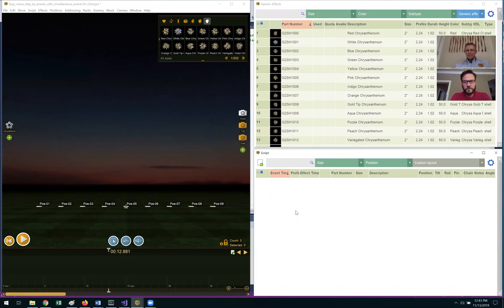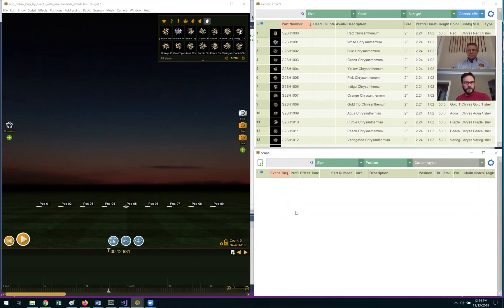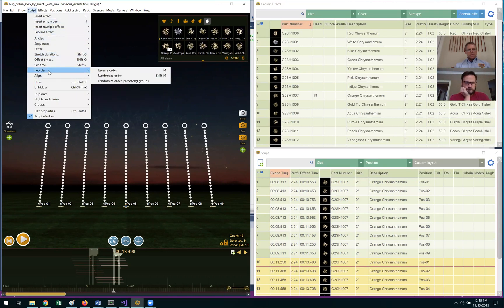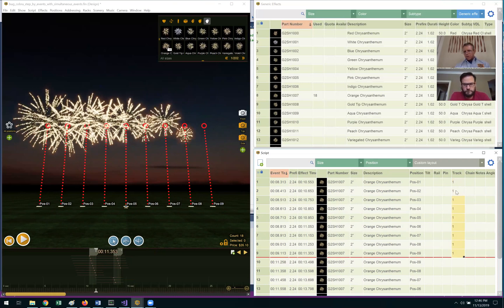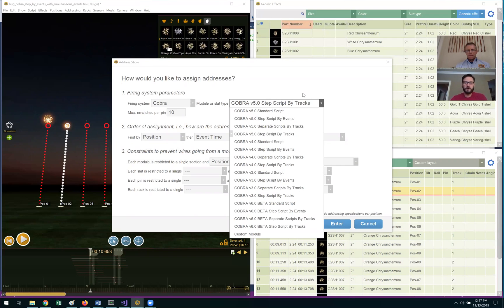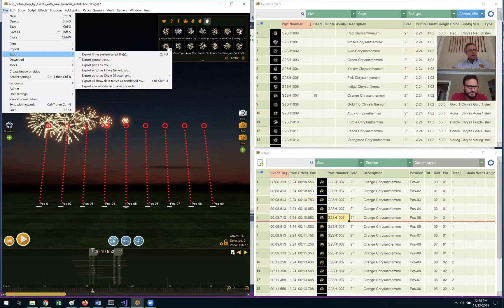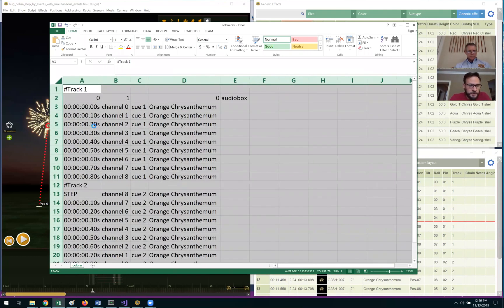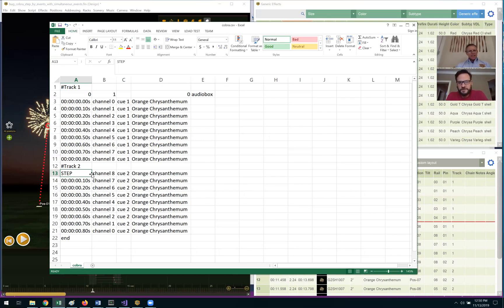Finale 3D & COBRA - Exporting a STEP Script by Tracks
Will Harvey of Finale Fireworks and Scott Smith of Cobra Firing Systems demonstrate how to export a STEP Script using Tracks. This type of script is used to add pauses between sequences in a show. For example, a concert performance of a predefined list of pyro effects and you wish to have the show pause between the predefined sequences.